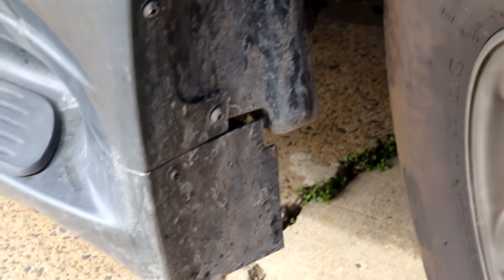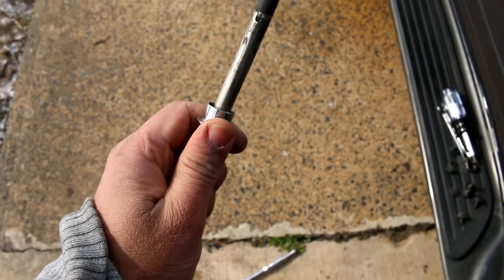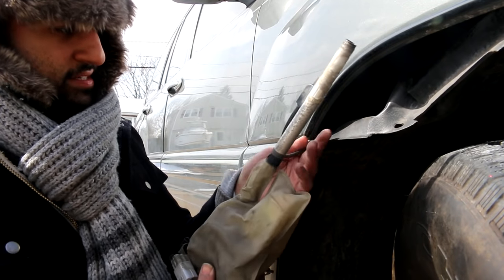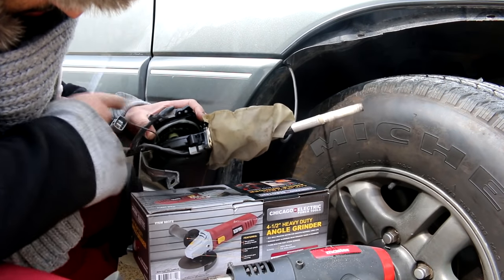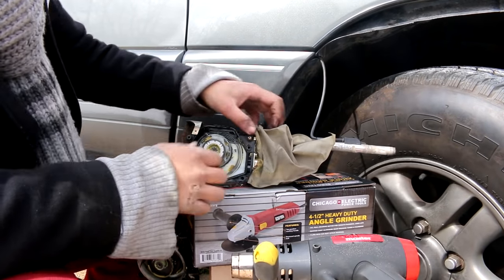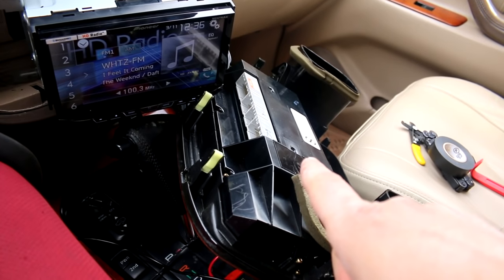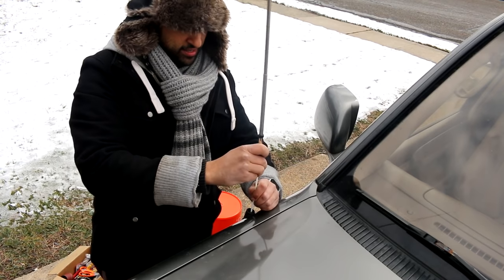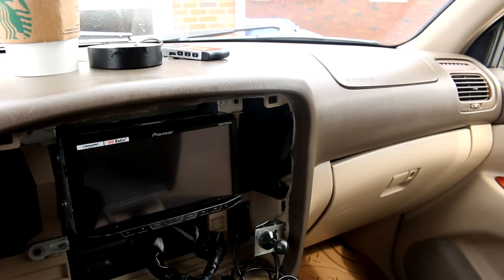How to replace broken power antenna on Toyota and Lexus Vehicles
This is a basic how to guid for accessing the power antenna housing to remove the broken nylon cord and replace it with a new mast. Can be a little intimidating so hopwfully this makes it easy for people.

Link for fender clips

link for antenna- this fots lx470 and land cruiser and maybe others.